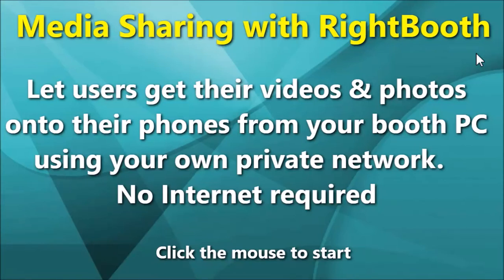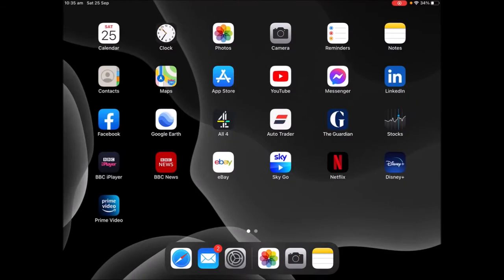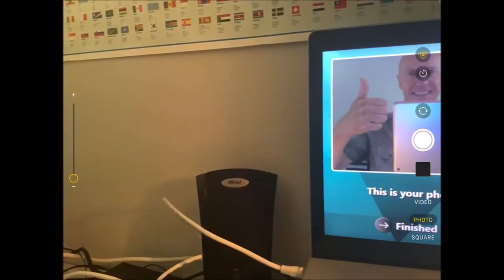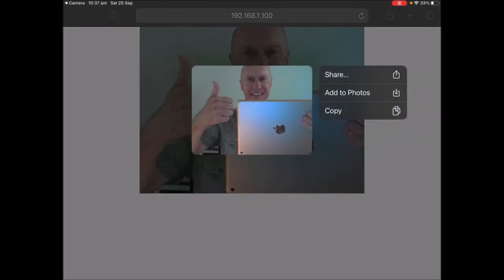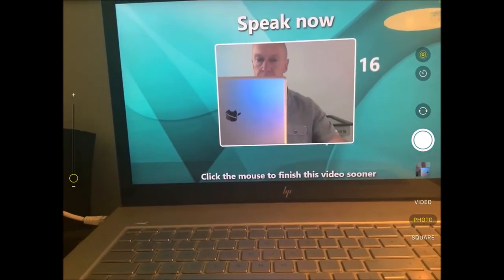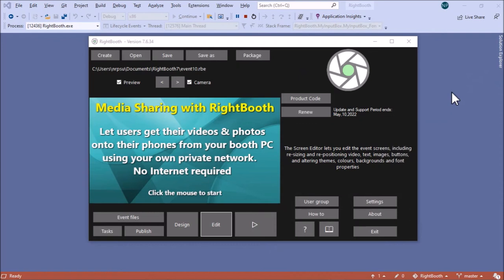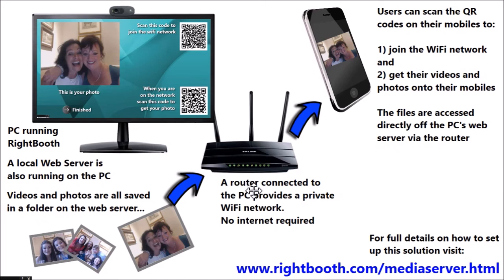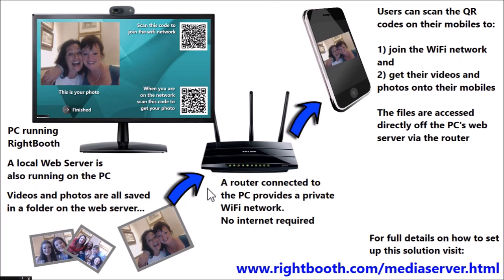RightBooth Media Server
This video demonstrates a simple media server that you can set up and use with RightBooth to allow your event users to access their videos and photos on their mobile phones directly from the RightBooth PC, over a private, local WiFi network, without requiring any Internet connectivity.

Full information on how you can set up this media serving solution can be found